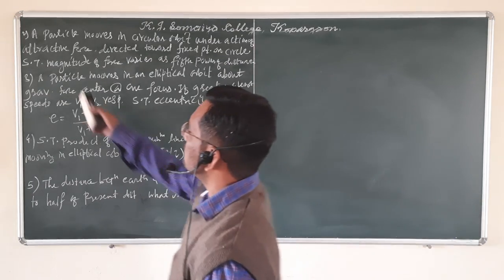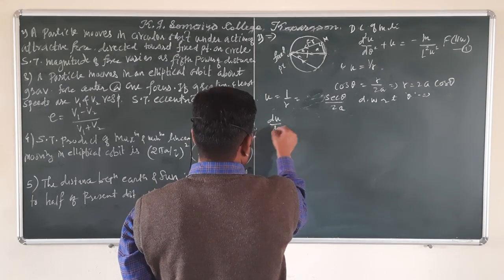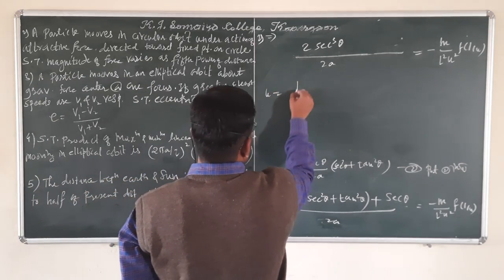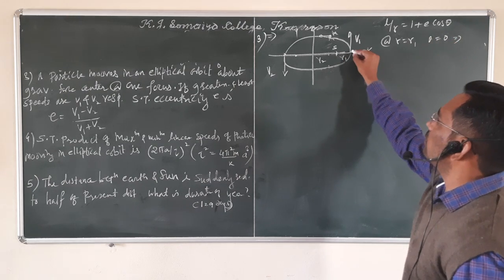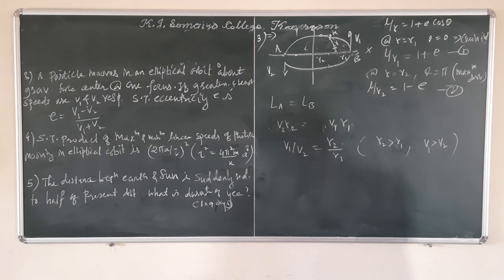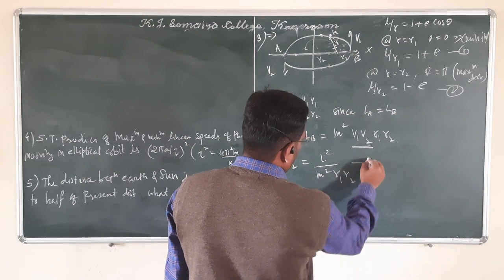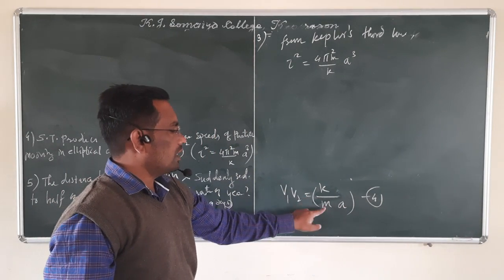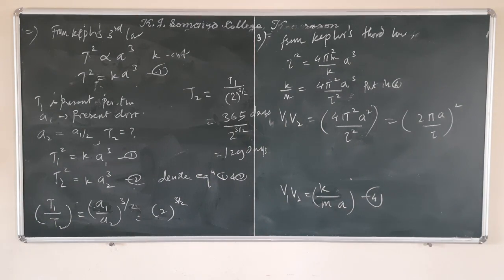TYBSc Physics, Classical Mechanics, Ch. 2, L 9